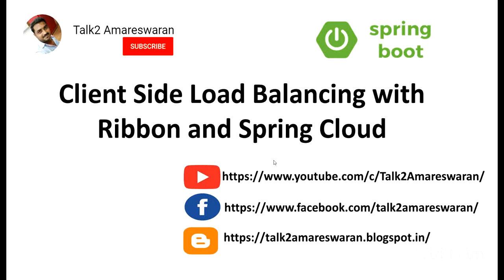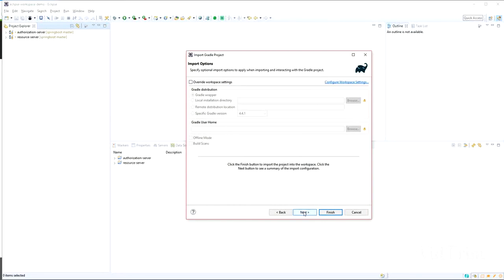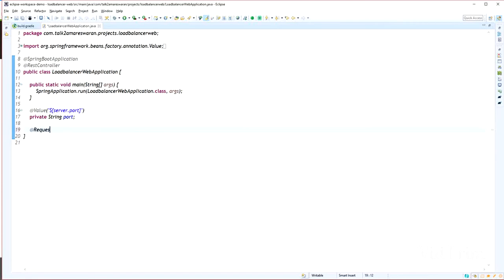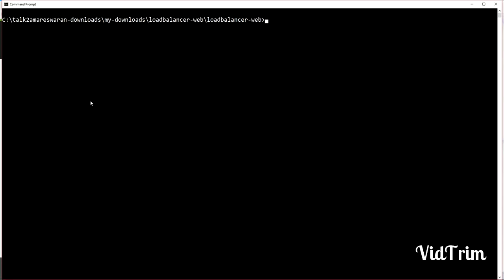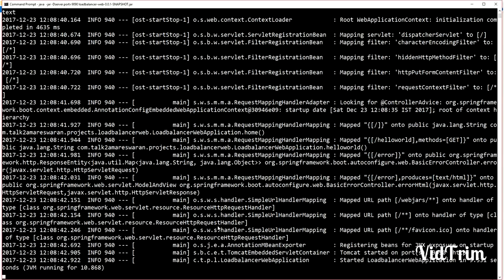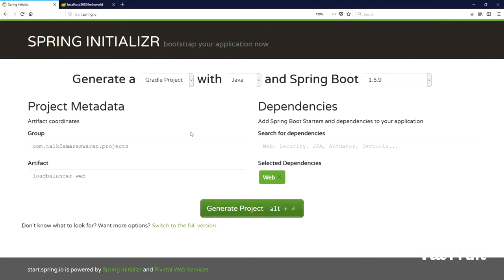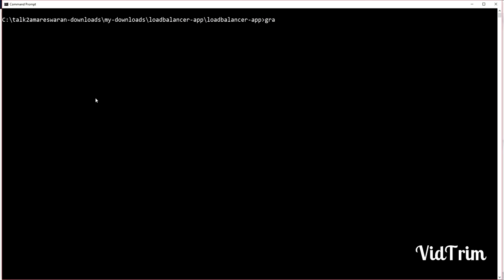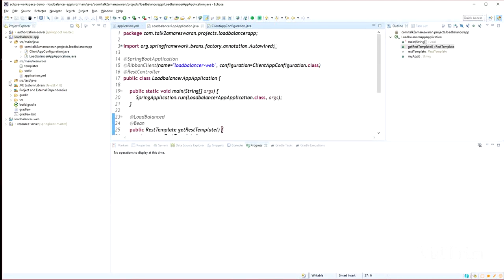Client Side Load Balancing with Ribbon and Spring Cloud